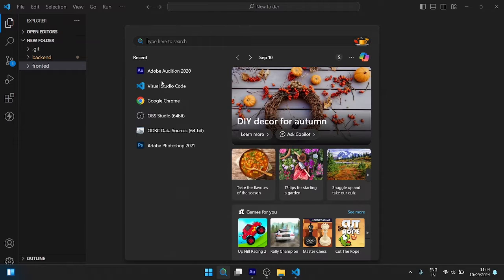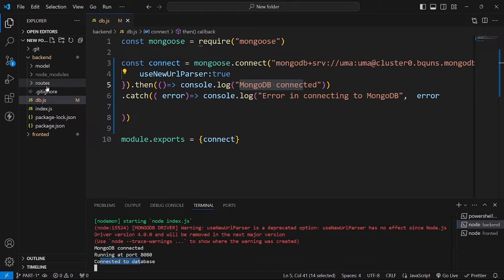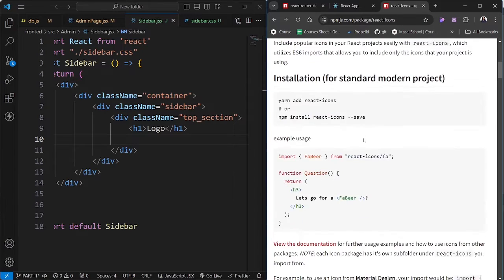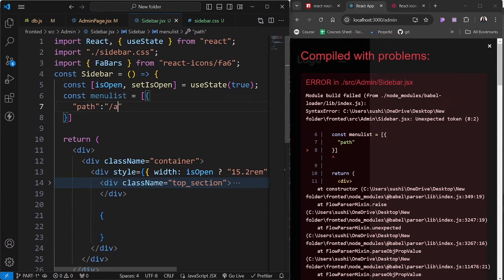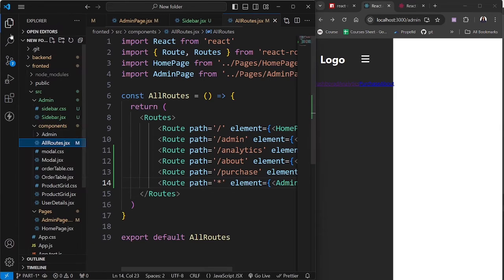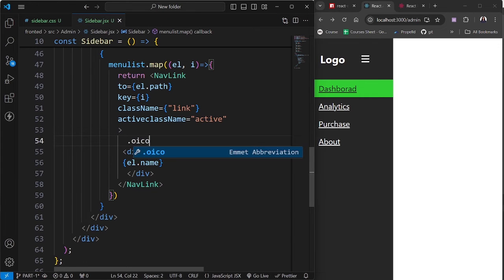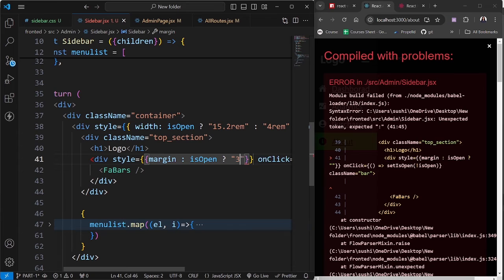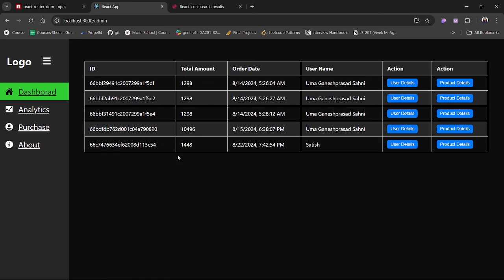Easy Sidebar with React & CSS | Collapse Side Navigation Bar in react.js | Mern Stack App (Part - 2)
Whether you’re building a new app or adding features to an existing one, this tutorial is perfect for anyone looking to enhance their React skills.

Welcome back to Part 2 of our MERN Stack App series! In this video, we dive into creating an easy and responsive sidebar navigation using React and CSS. Learn how to build a collapsible side navigation bar that enhances the user experience by saving screen space and providing a clean interface. We'll guide you step-by-step through the process of setting up, designing, and making the sidebar collapsible with React.

Chapters:
0:00 Introduction
015 Setting Up react router dom
1:54 Starting React App
2:08 Mentioning comment - Unable to setup MongoAtlas)
3:06 Creating Sidebar Component
5:42 Using React Icons
7:05 Collapse Functionality Adding
17:53 Creating Dashboard Page

Happy Coding! 🚀

Interactive Sidebar React
Navigation Bar React
Custom Sidebar Design
Beginner React Project
CSS Sidebar Animation
Sidebar in react js and css navbar
sidebar in react js and css
react sidebar example
React sidebar example github